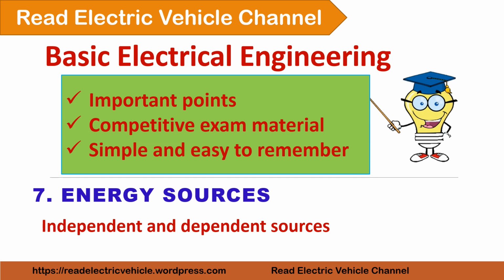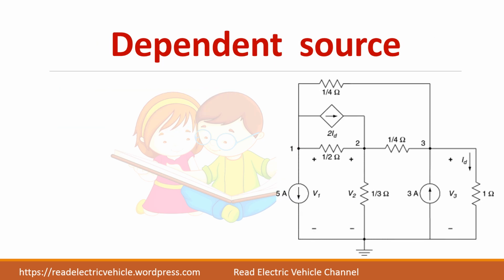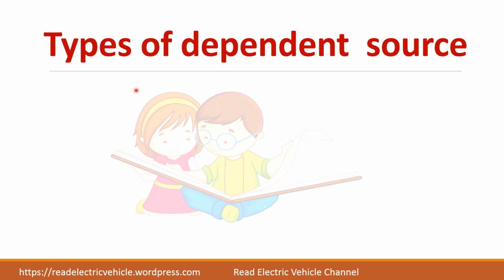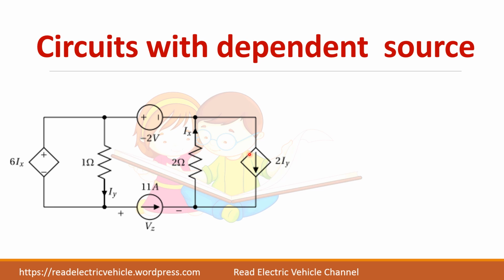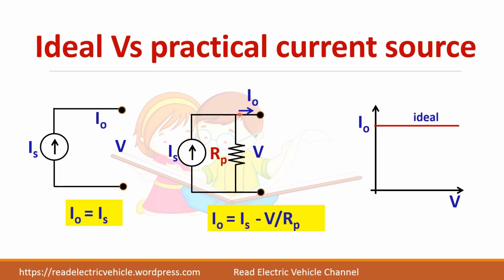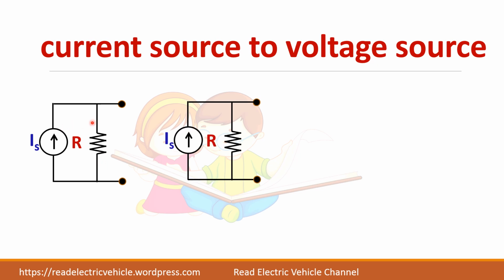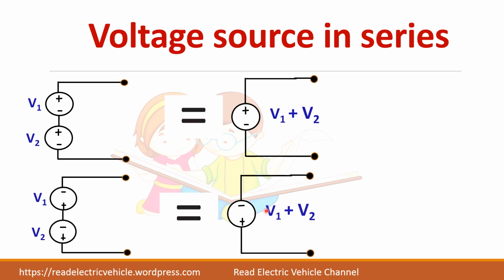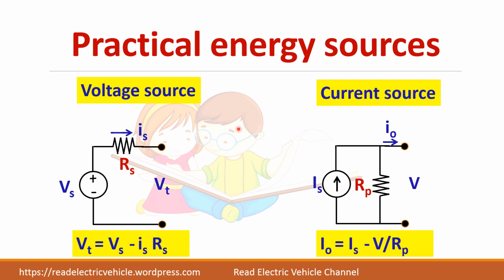ch 7. Voltage source to current source transformation/dependent source/problems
Ideal Voltage source consists of zero internal resistance while practical voltage source consists of finite internal resistance leading to voltage drop across it. The terminal voltage of a practical voltage source reduces as the current drawn from the source increases.
Dependent voltage sources are the sources whose magnitude dependents on any other voltage or current in the circuit.